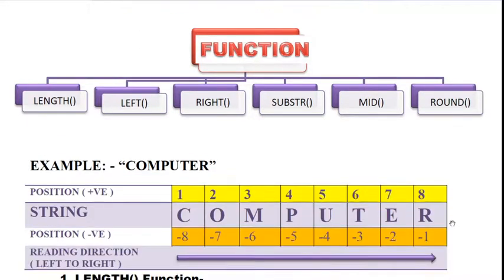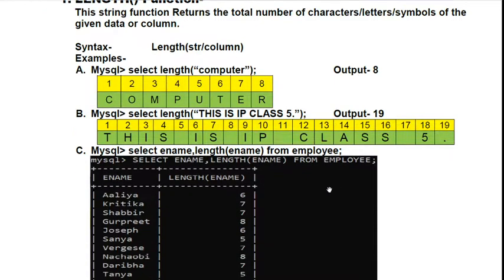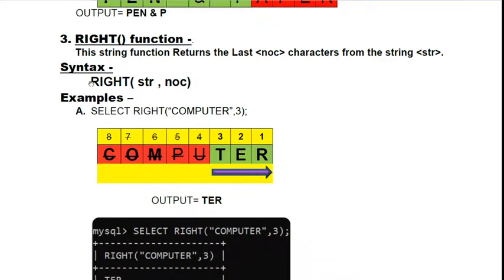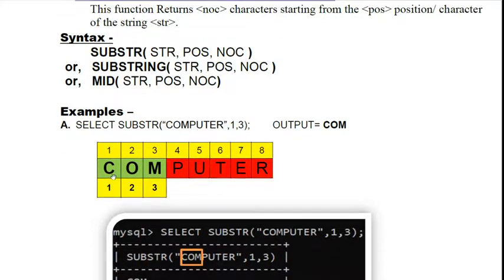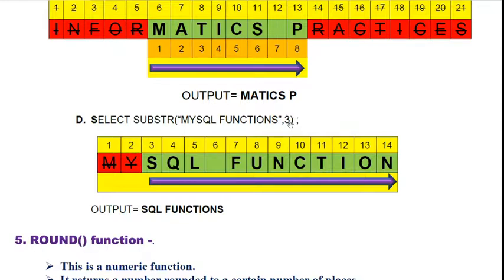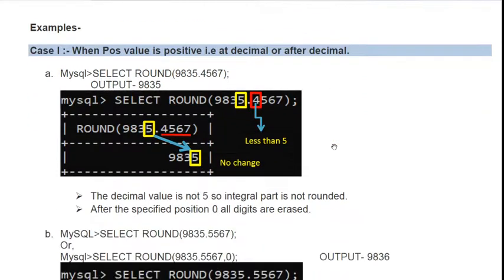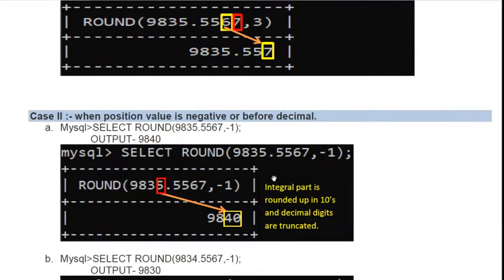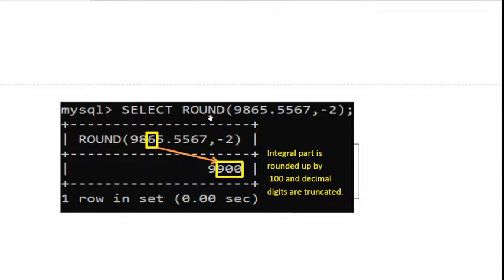12 IP Function Revision 05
12 IP Function Revision 05